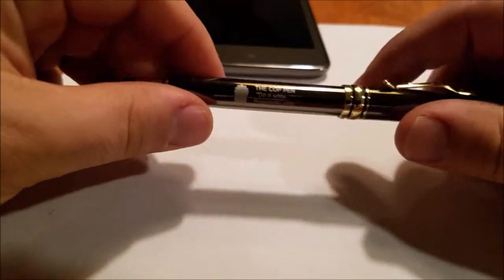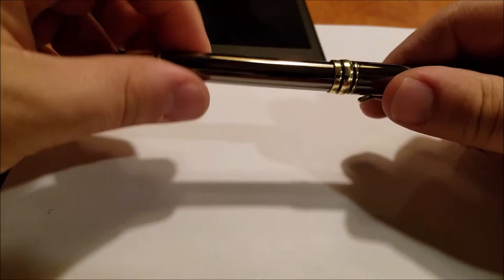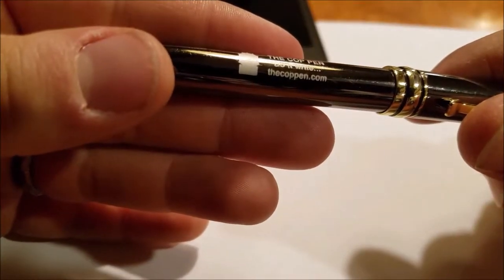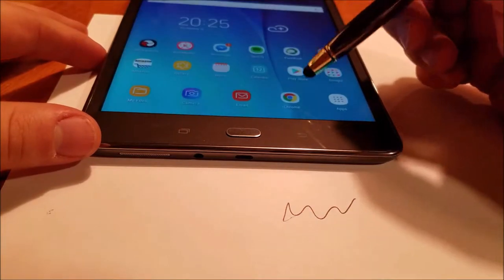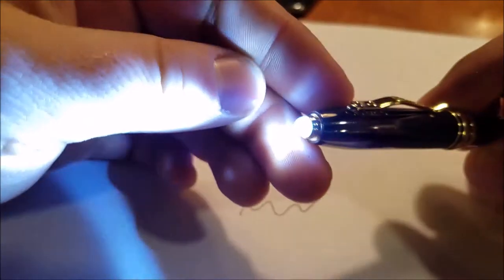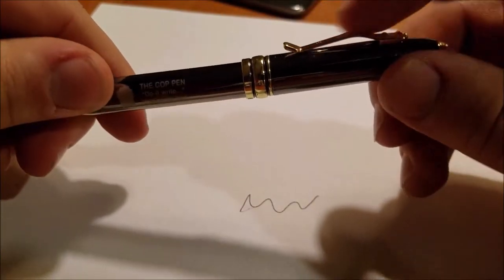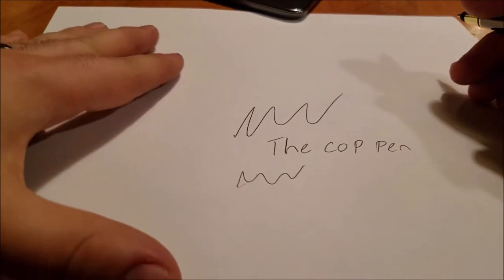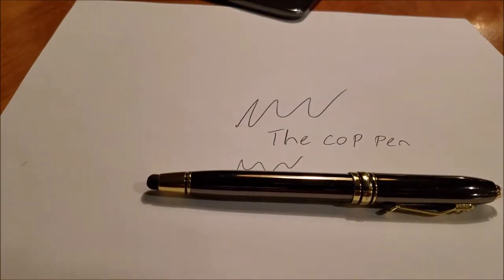The Cop Pen Review three in one pen Stylus, LED Flashlight, High Quality pen